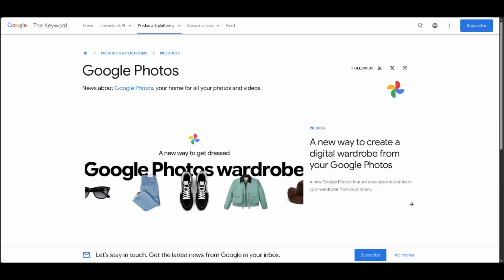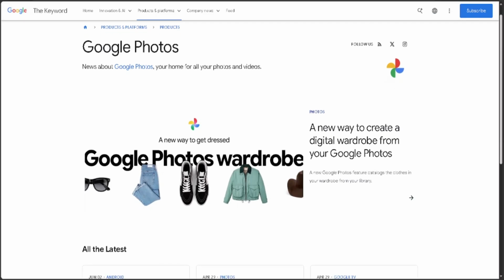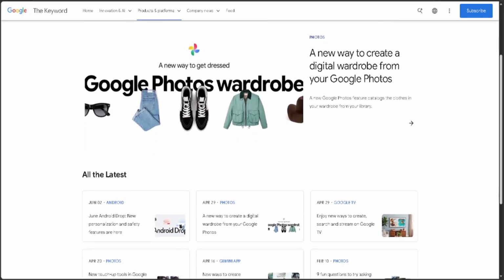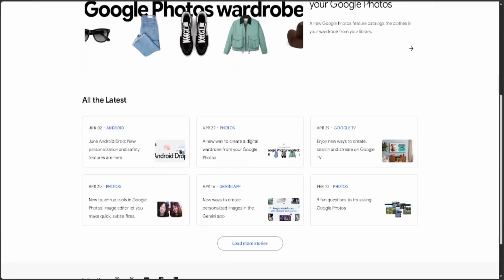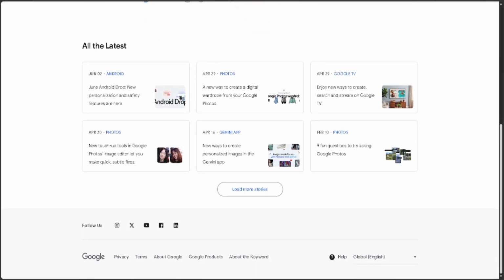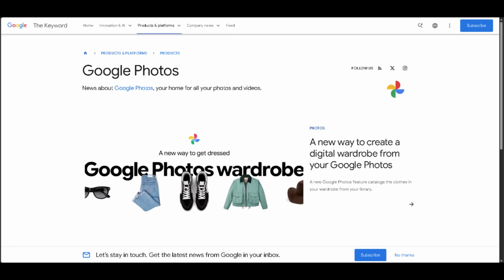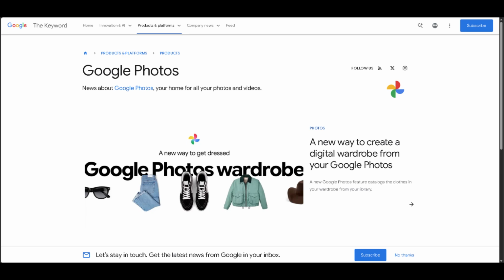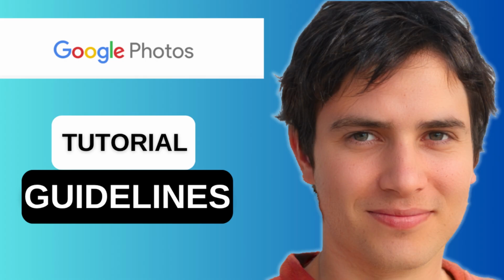How To Use Google Photos On Phone | 2026 | Step-by-Step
In this video, you'll learn how to use Google Photos on your phone in 2026 with this easy step-by-step guide.

We cover how to set up Google Photos, back up your photos and videos, organize your gallery, and use the app's most useful features on your mobile device. Whether you're using Android or iPhone, this tutorial will help you get started quickly and easily.

You'll also learn how to create albums, search for pictures, share photos with friends and family, free up storage space, and manage your backup settings directly from the app.

This Google Photos tutorial is perfect for beginners who want to keep their photos secure, organized, and accessible across multiple devices.

By the end of this guide, you'll know exactly how to use Google Photos on your phone and make the most of its powerful photo management features.